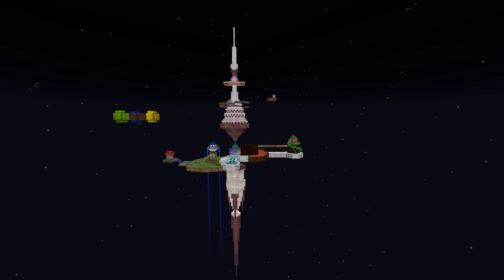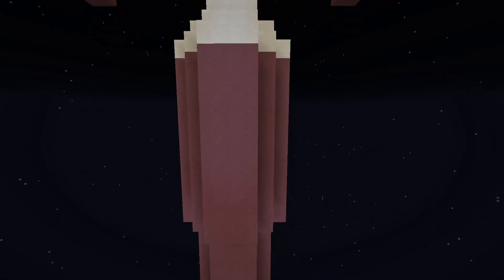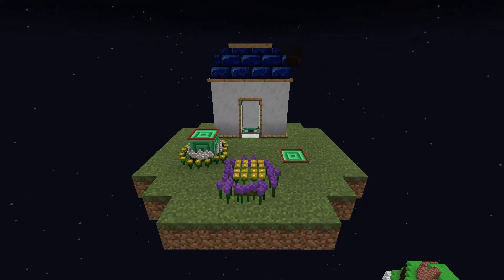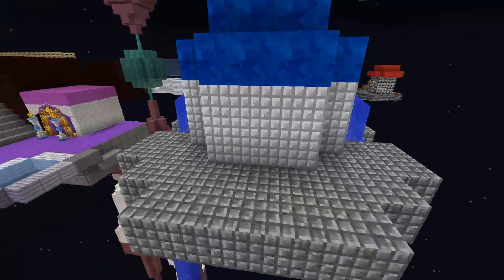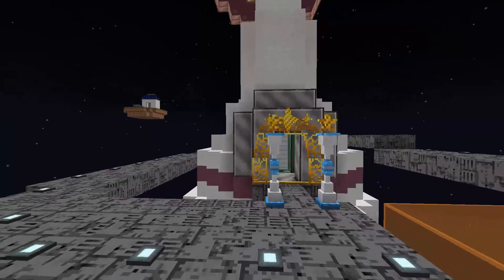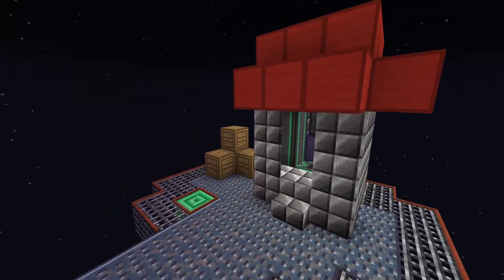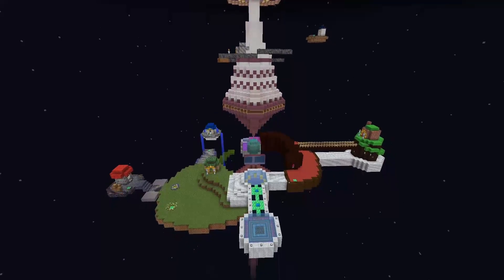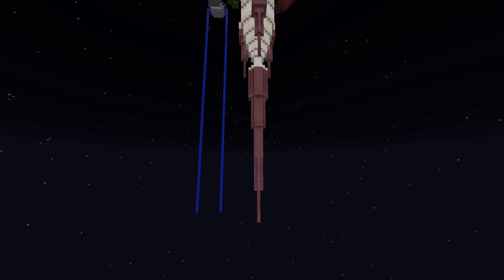Welcome To The Mod Observatory!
Welcome To The Mod Observatory! This Is Going To Be My Mod Showcase Area!